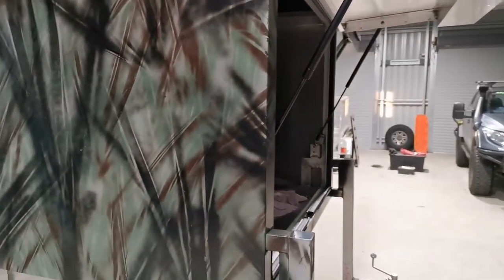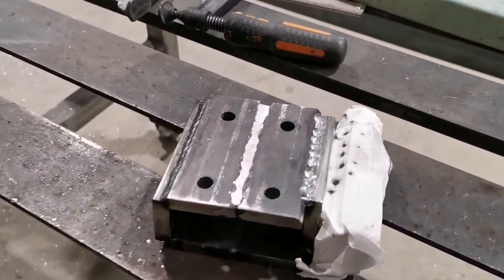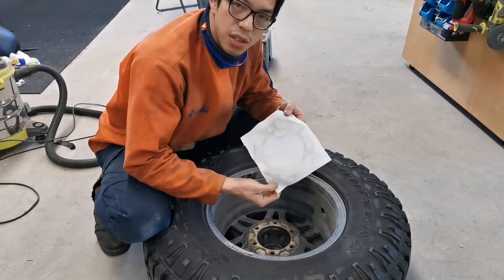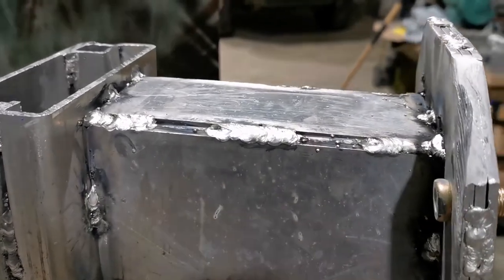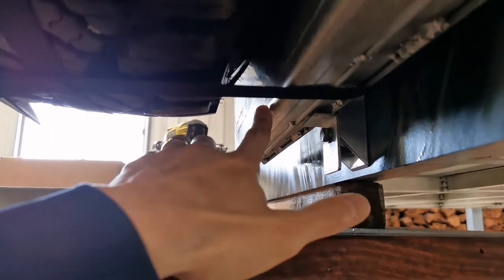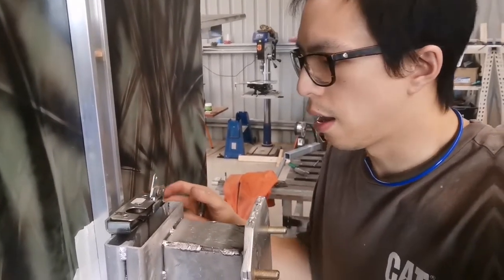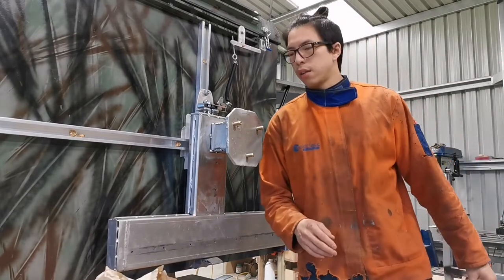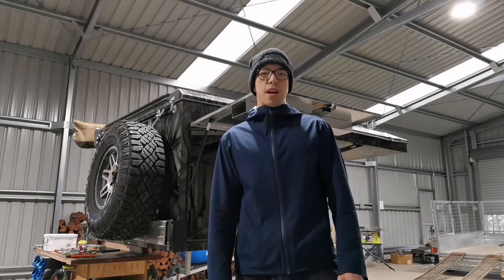DIY Swing Tyre Carrier - Overland Tyre Carrier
Building a swing  tyre carrier, a heavy duty hinge is needed. The carrier needs to be strong enough to hold the spare tyre.

This build involves an aluminium tyre carrier arm to keep the weight. However, the major challenge is being a weaker metal, aluminium is more prone to flex by the tyre. The carrier arm will need to be engineered to minimise flex and metal fatigue.

Special thanks to Dirt Lifestyle Nate for providing an idea of having a cable system to control a latch.